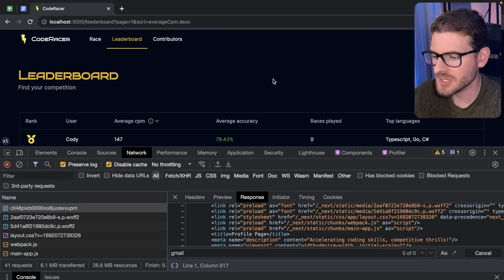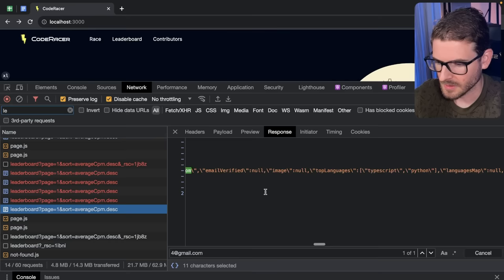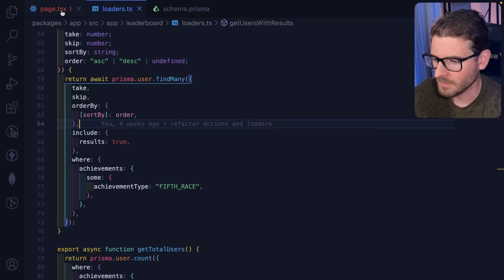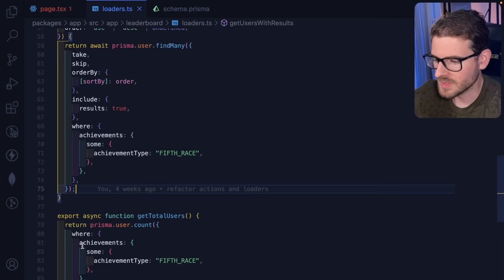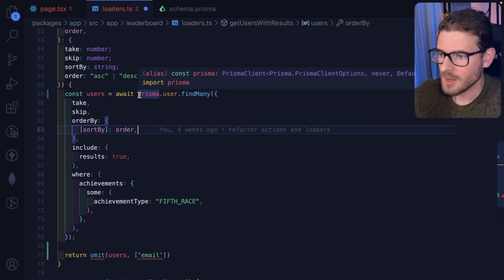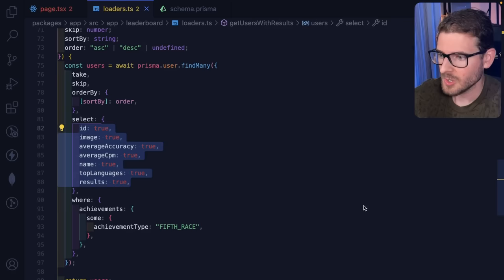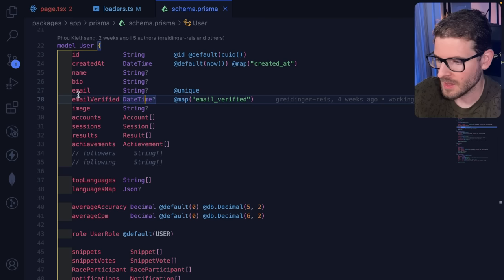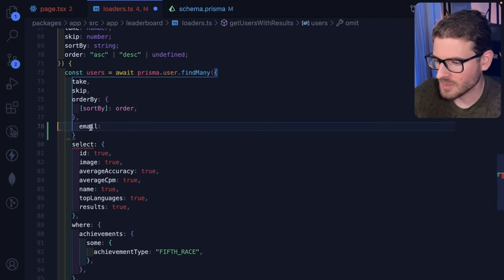Why prisma calls directly in Next is a MISTAKE